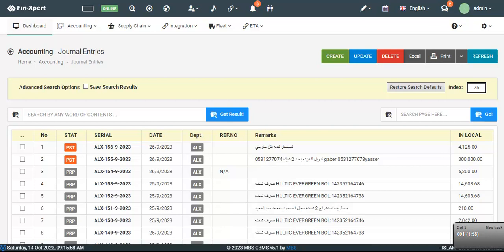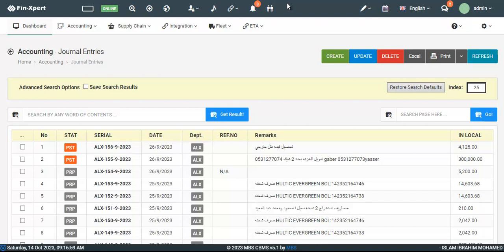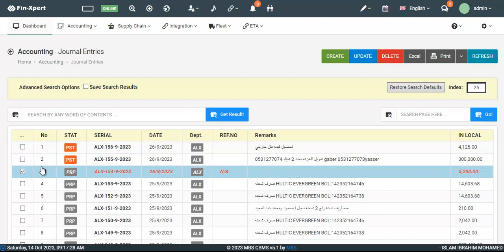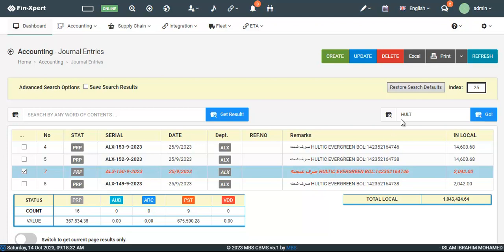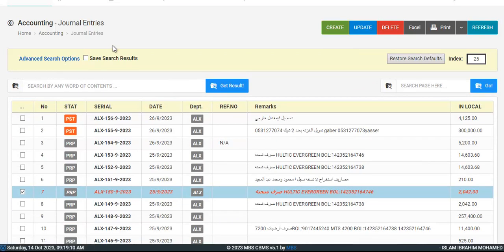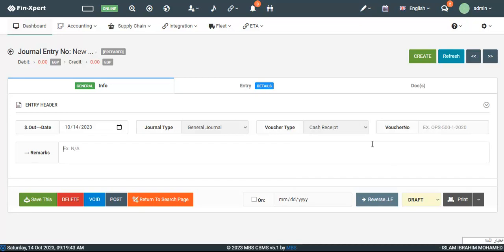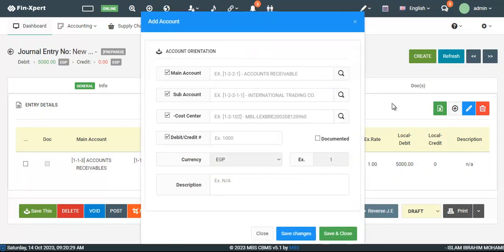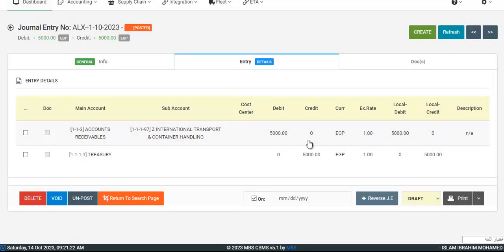001 Journal Entries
This video explains how to work in journal entries in MBS ERP SYSTEM